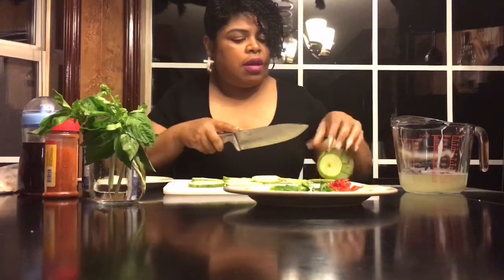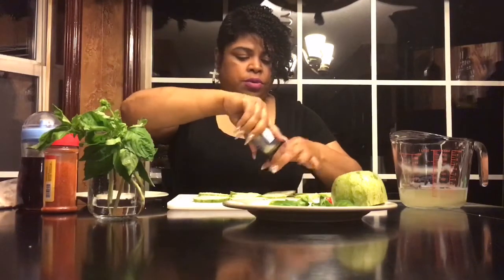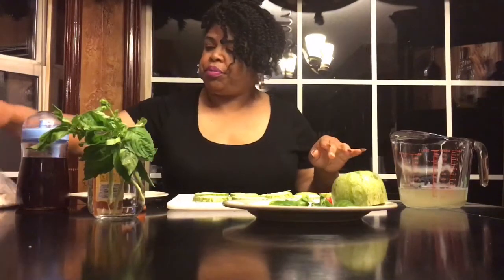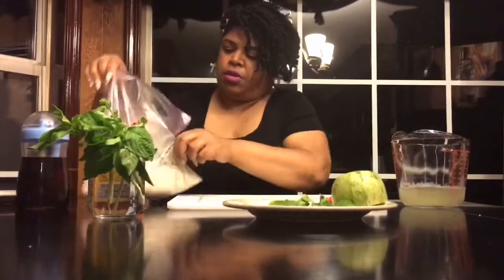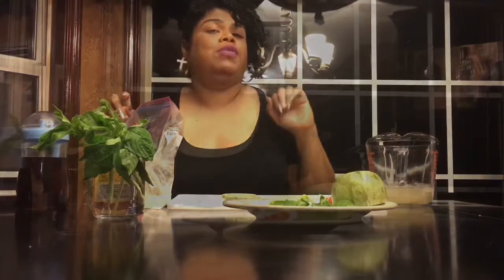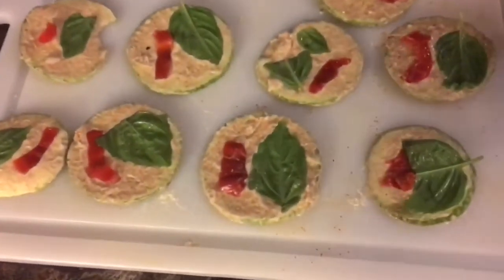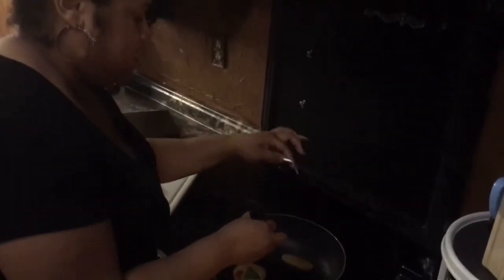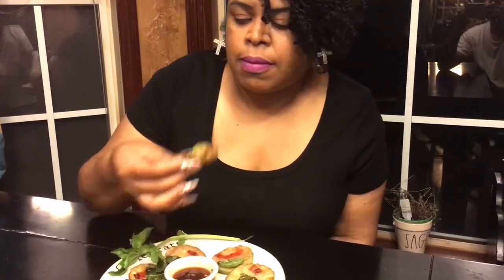Best Fried Green Tomatoes Recipe ( Tatume Squash ) - Caroline Cookbook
This Is A Delicious Electric Alkaline Recipe Based On A Vegan Diet. It is the Tatume squash fried in spelt flour mixed with cayenne pepper , onion powder , & sea salt. I fried it in sesame seed oil & it was dipped in Aquafaba. Aquafaba is water that has been saturated with chickpeas. It tasted very juicy & the sauce was amazing! There will be another video for the sauce coming soon. I hope you guys enjoy. There will be many more videos coming. If you guys would share our video & help it grow it would be wonderful. The faster our channel grows the faster we can get more of our recipes out!